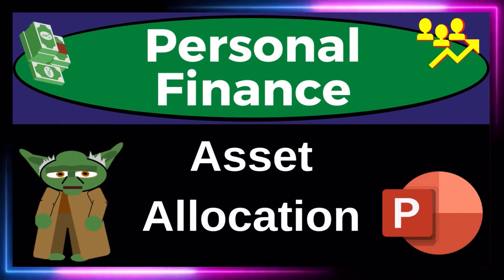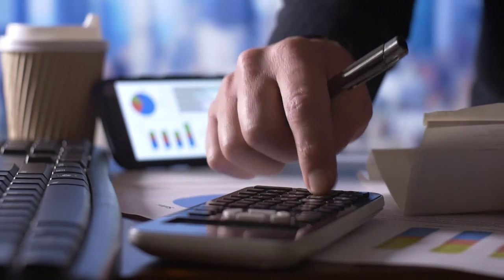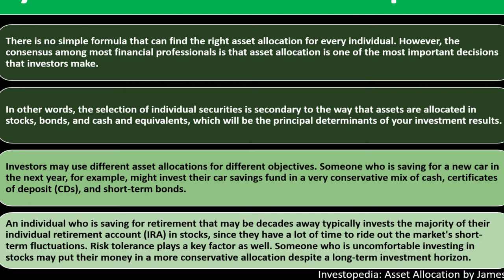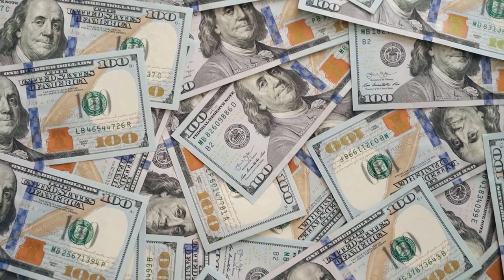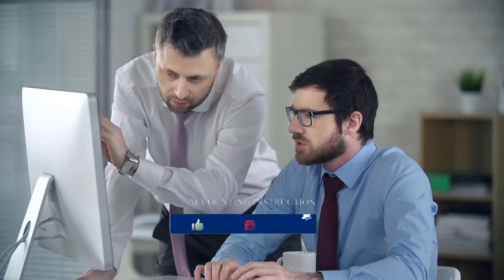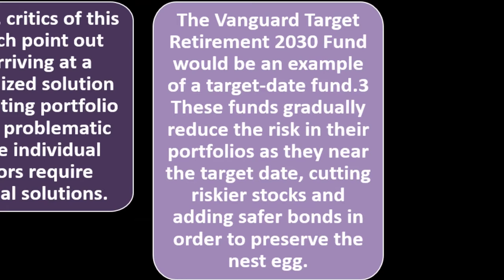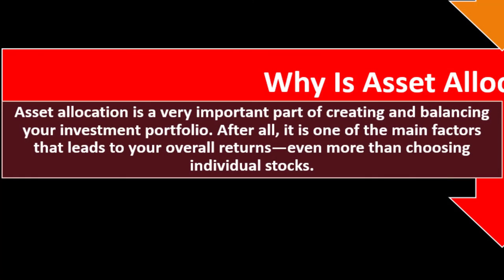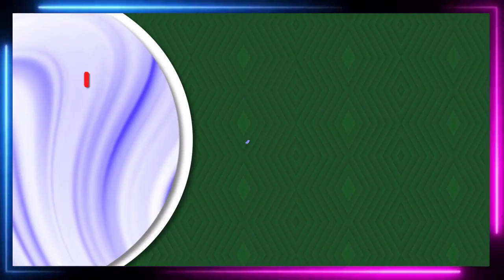Asset Allocation 11100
Asset Allocation
Personal Finance